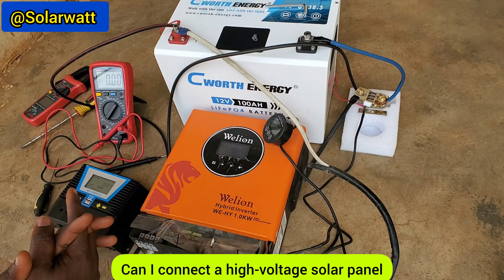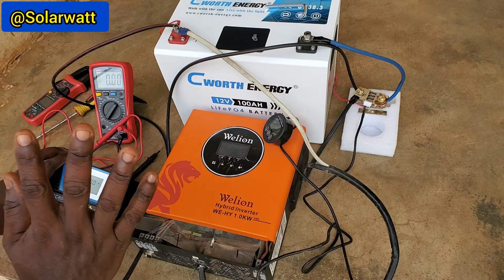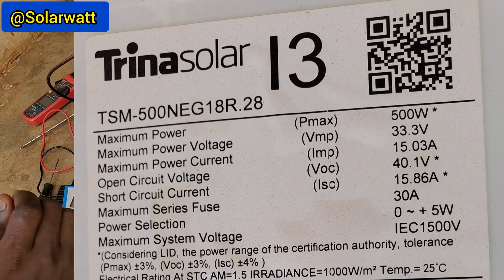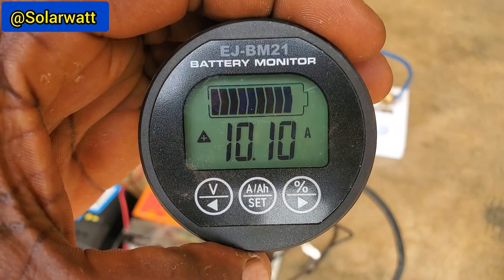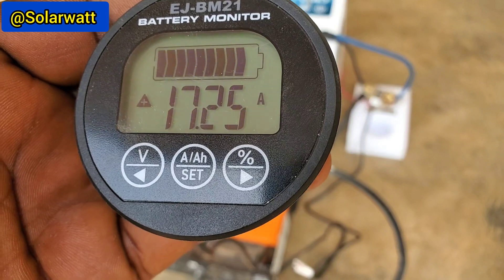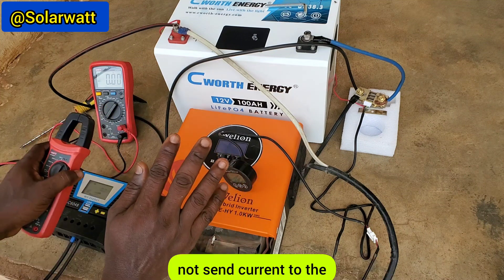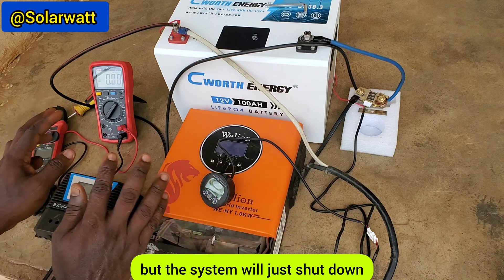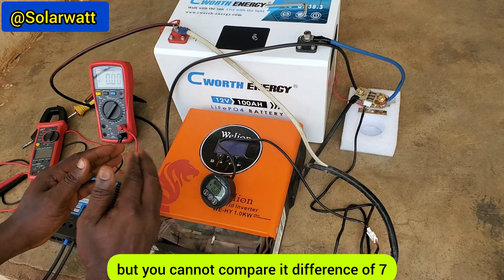Charging 12V battery with a high voltage solar panel.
Are you interested in online training?